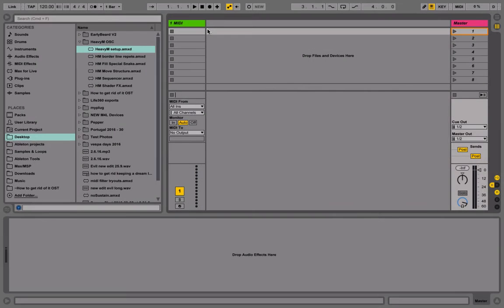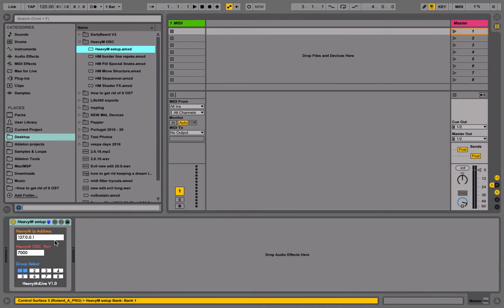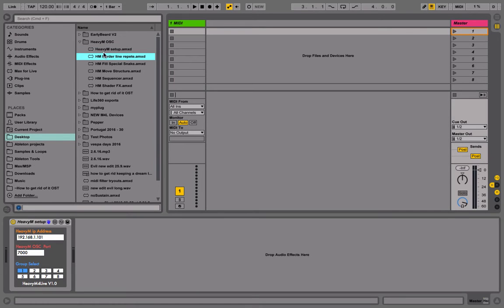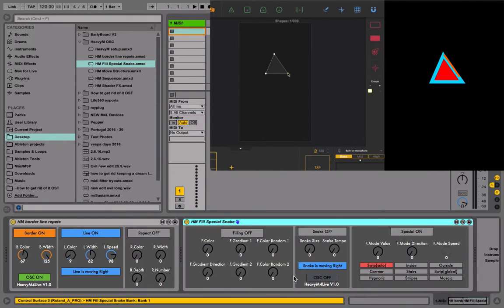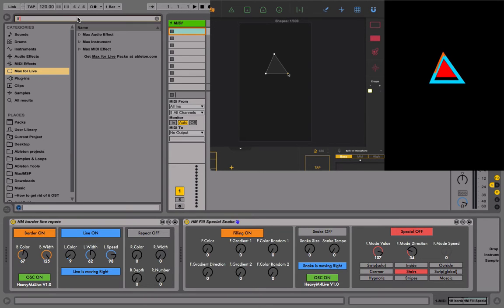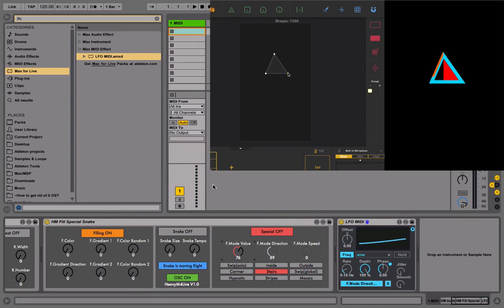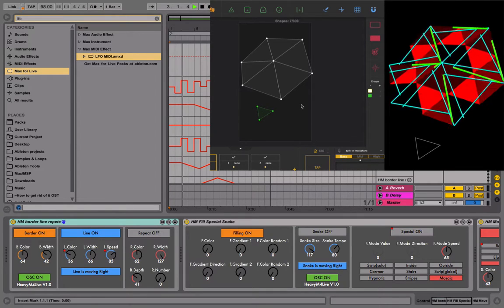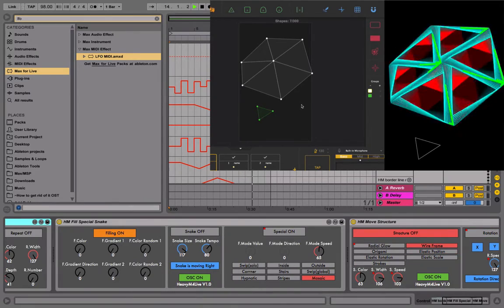HeavyM and Ableton live Control using M4l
controlling HeavyM projection mapping software using Max for live devices over OSC.